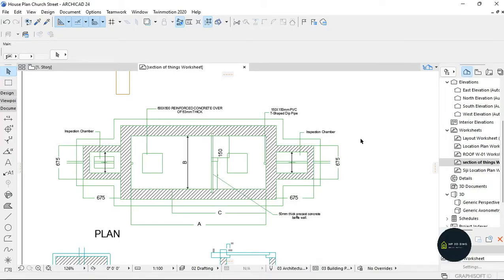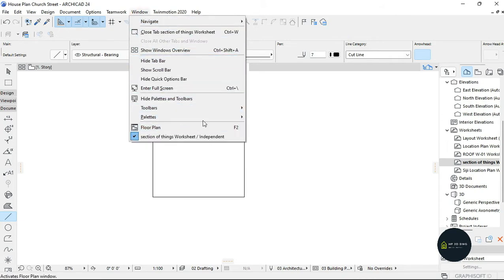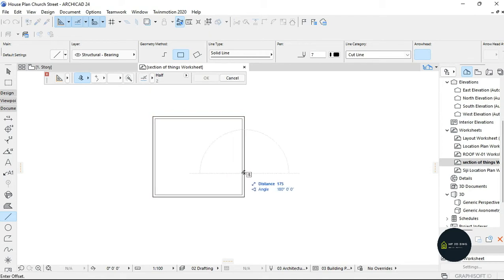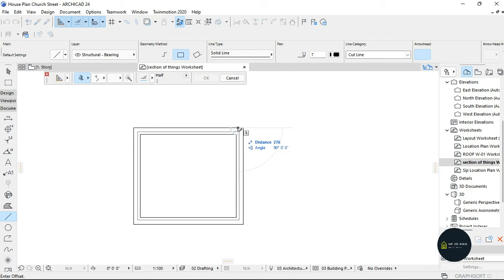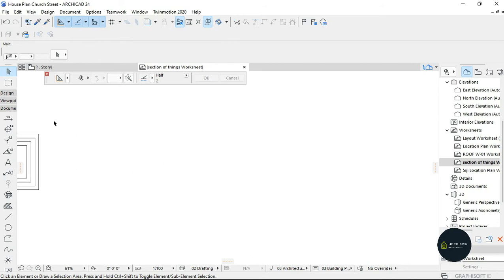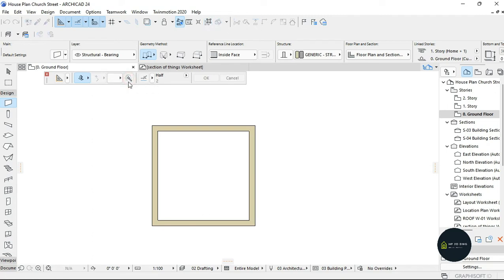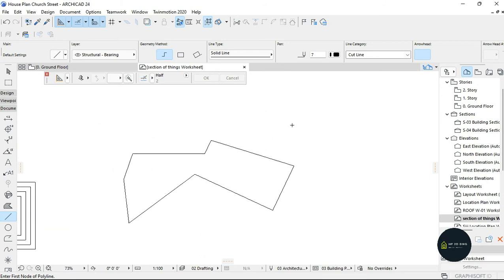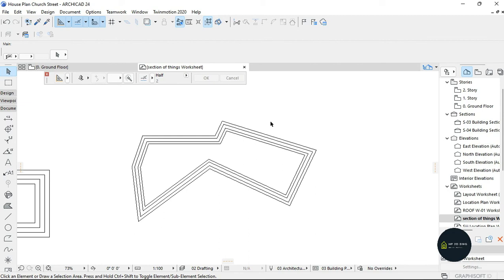How To Use Offset Tool In Archicad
This is just a simple tutorial video on how to use the offest tool in archicad.
Offset tool could make you work faster, like cantilever. e.t.c